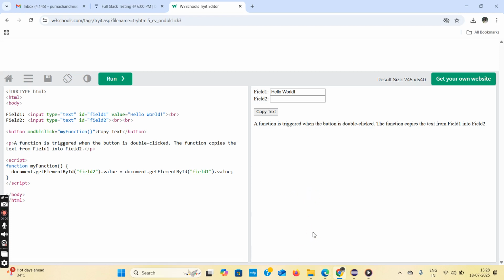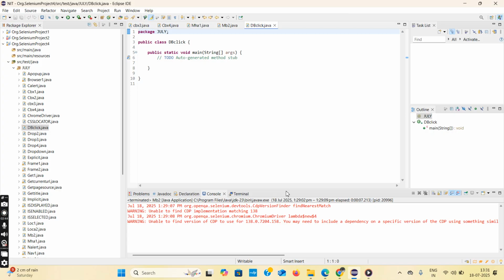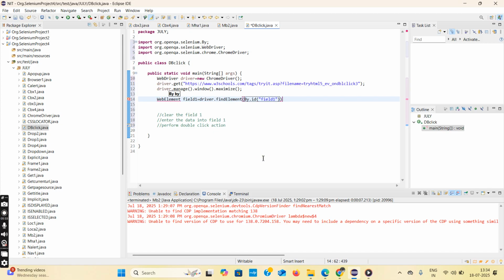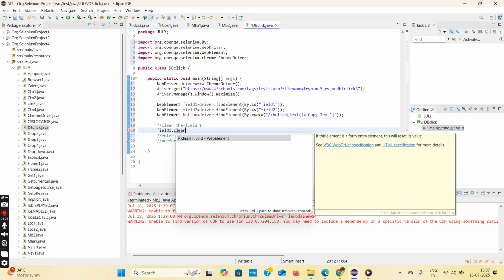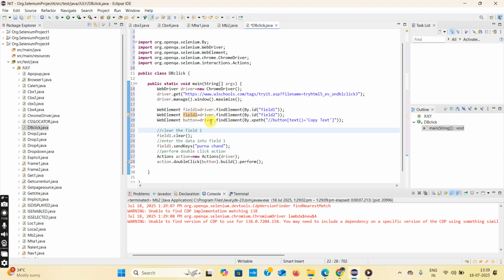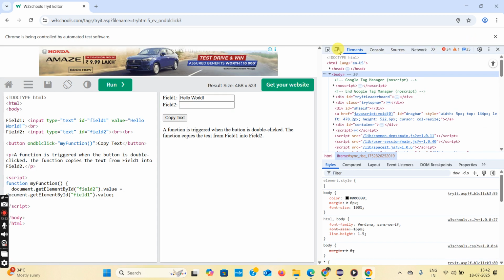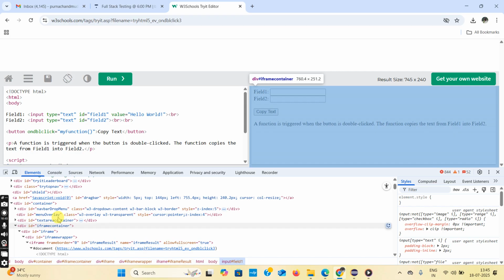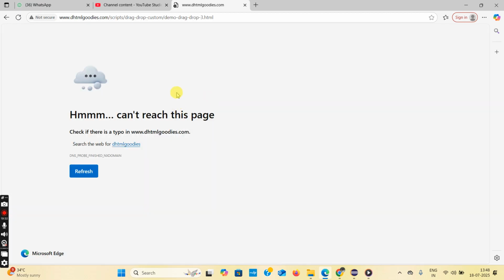class 34 (doubleClick(element) for mouse over actions)